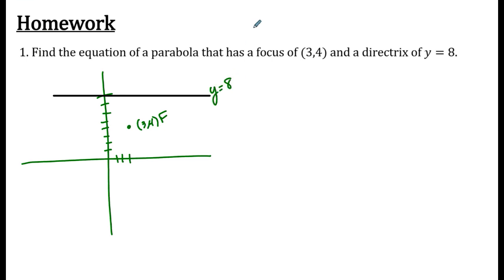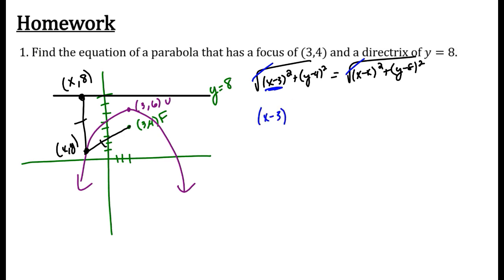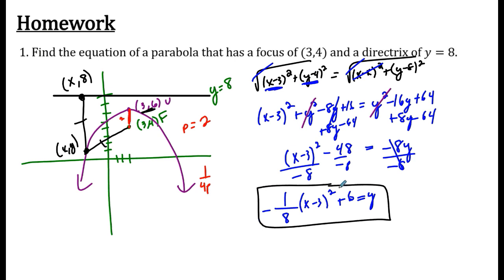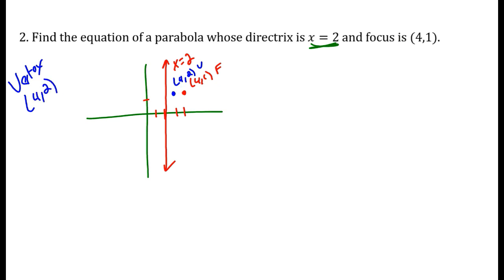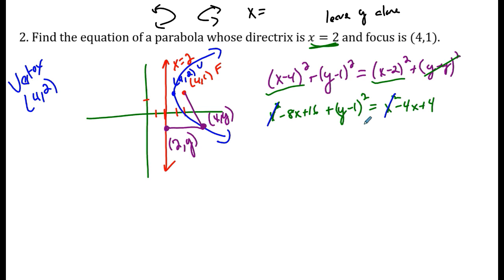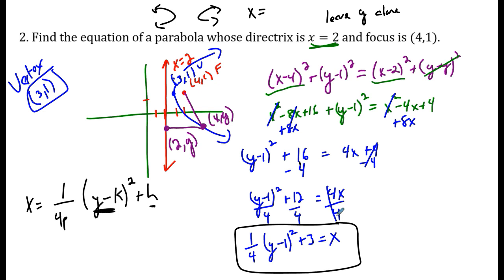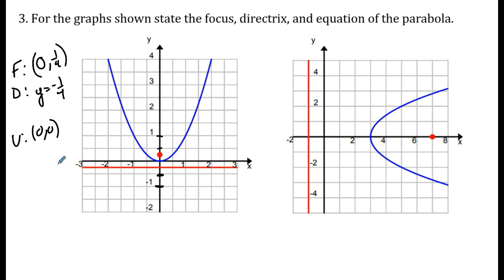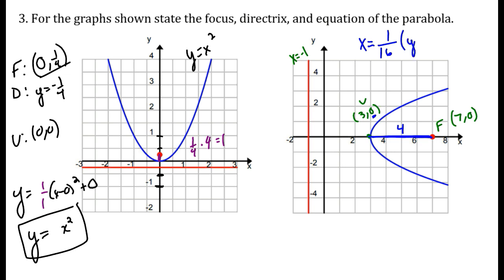Lesson 9: More Definition of the Parabola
Sorry for the error in number 2! I fixed it in the end!